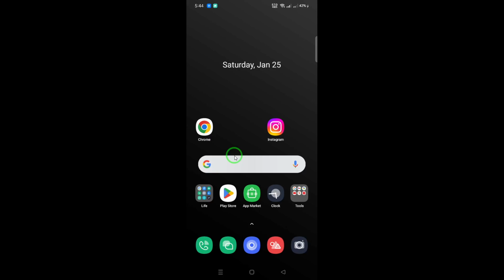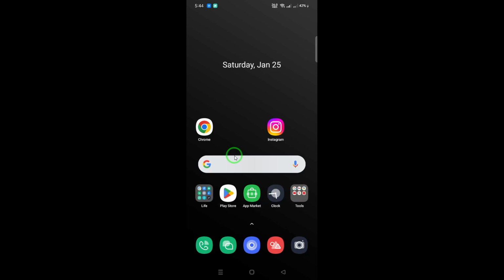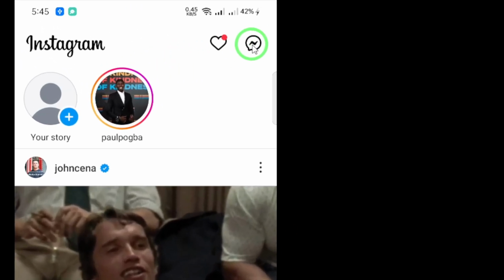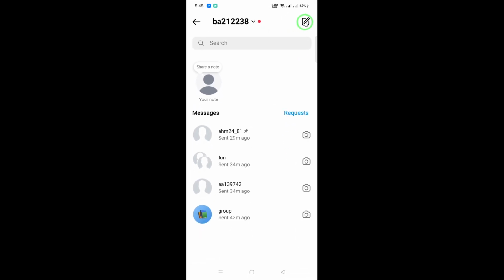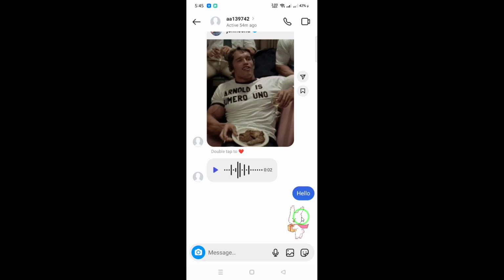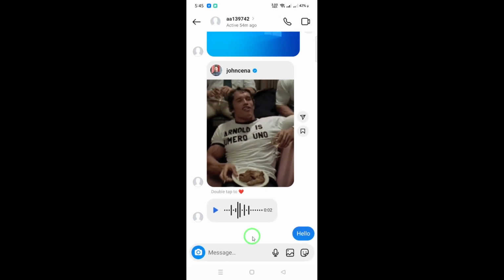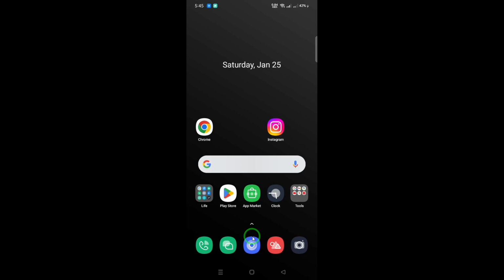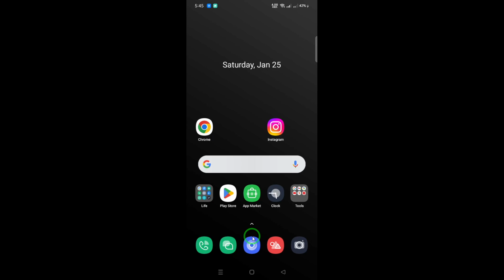How To Unsend Sticker From Chat On Instagram (Updated)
Learn how to unsend a sticker from your chat on Instagram with this easy guide. Follow these simple steps to quickly retract any sticker you've sent in your conversations.

1. Open the Instagram app.

2. Click on the Messages icon at the top of the page.

3. Open the chat that contains the sticker.

4. Click and hold on the sticker, then click Unsend.

Chapters:
00:00 Intro
00:12 Soultion
01:05 Outro